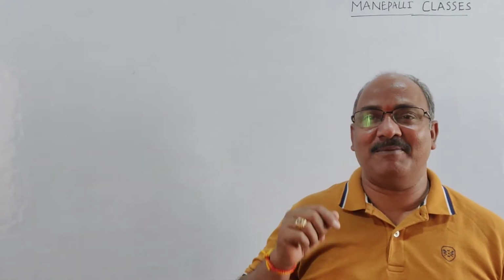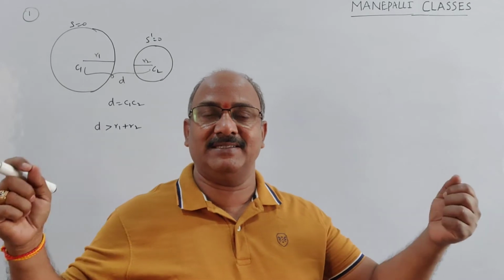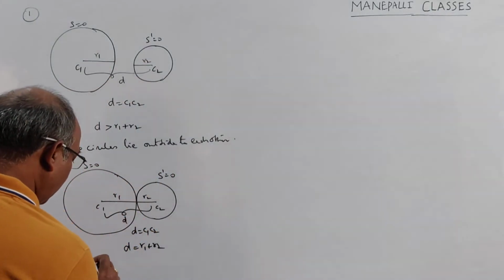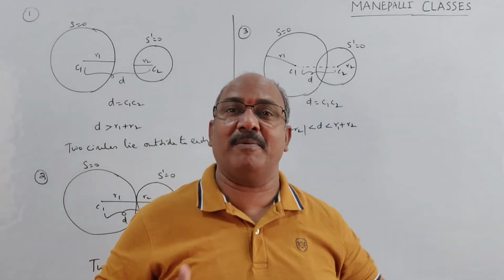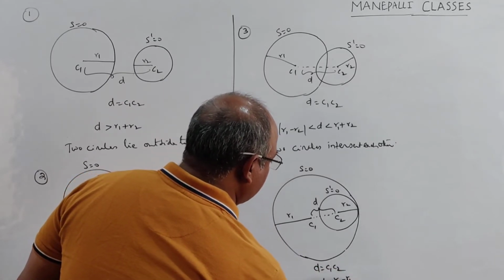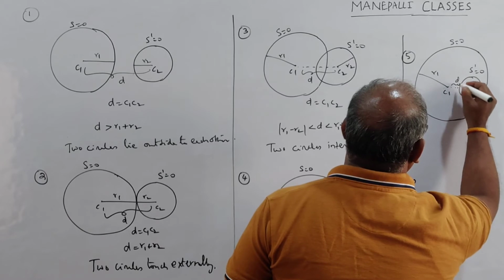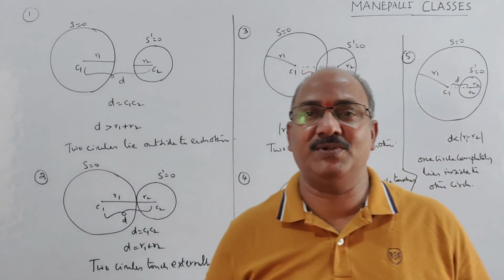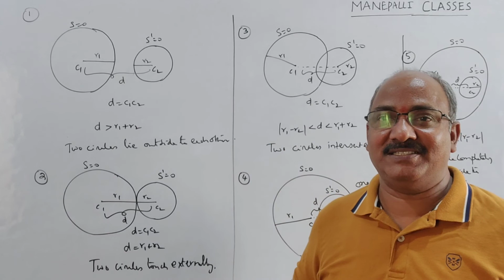Relative Positions of Two Circles by MVR sir Manepalli Classes